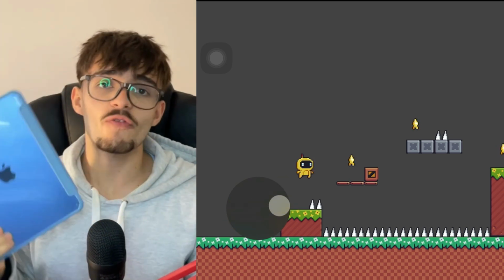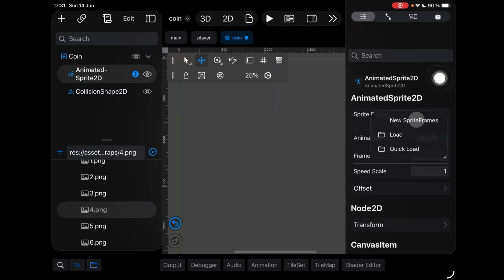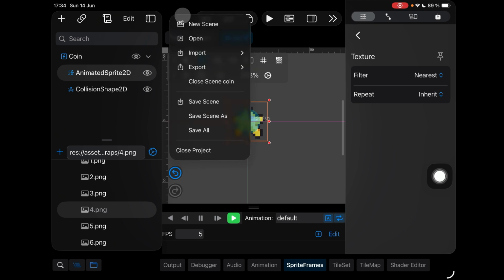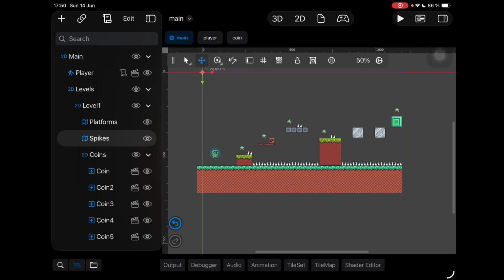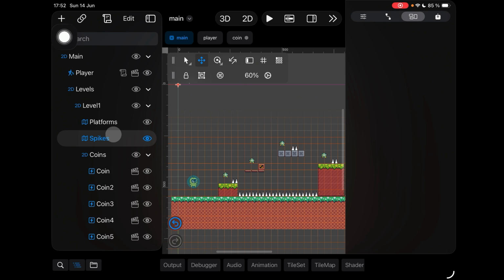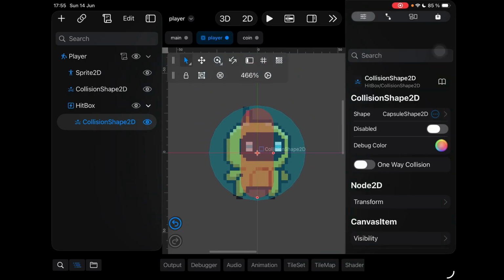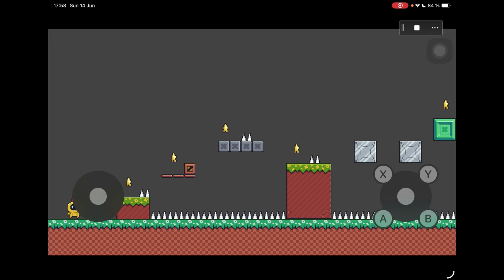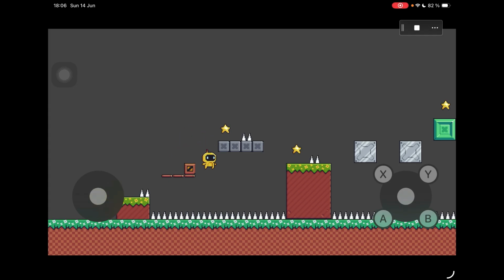Godot For iPad: Adding Collectible Coins And Spikes (Xogot) - #2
With this link you’ll get 1 month free of the full version.

That’s why at Letta Corporation, we help developers use AI as a powerful creative tool for game development.

I’m Marco Paoletta, an AI and game development expert. Here, you’ll learn how to create video games using Godot, and how to use AI tools to build better games faster.

I cover 3D AI model generators, sprite generators, sound effects, music tools, and more, with 50+ videos focused on AI for game development.

I believe AI should help humans create better work, not replace them. Used correctly, AI helps developers iterate faster, experiment more, and focus on design, creativity, and polish.

I make game development accessible and practical through tutorials, courses, and clear tips for beginners and experienced developers.

I have 5+ years of experience, work at FiveBits, a mobile game development studio with 10+ years of experience, and created dozens courses for Zenva, a platform with over 1M learners.